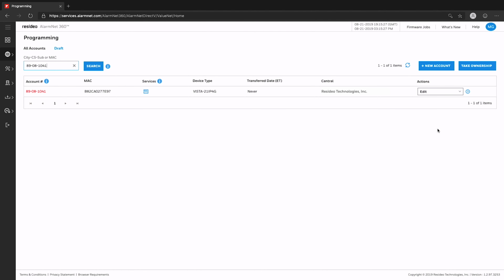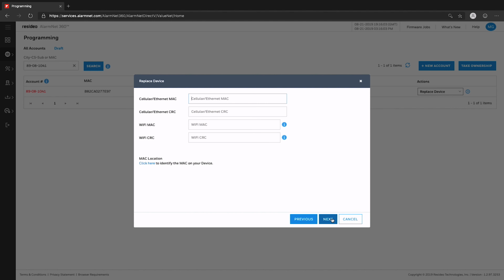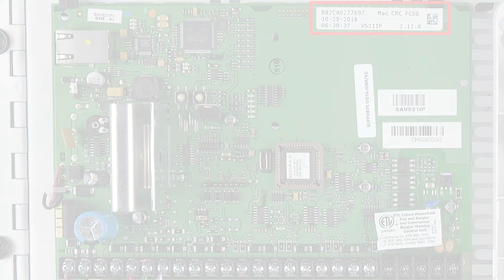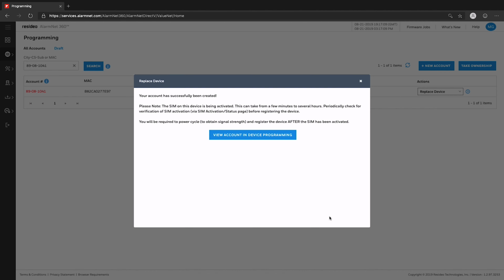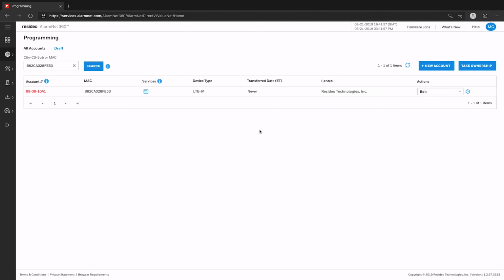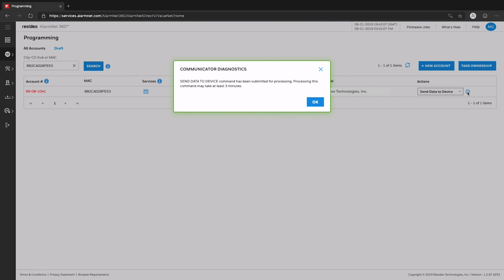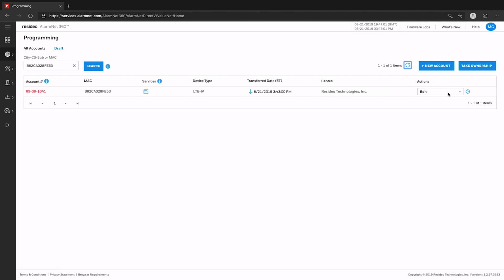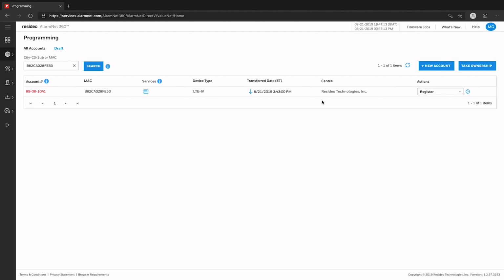How to replace the on-board GSM with an external LTE on the VISTA 21IP - Resideo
for more information on Resideo Security products.

This video covers how to replace the on-board VISTA-GSM with an external LTE cellular communicator on the VISTA 21IP control panel.